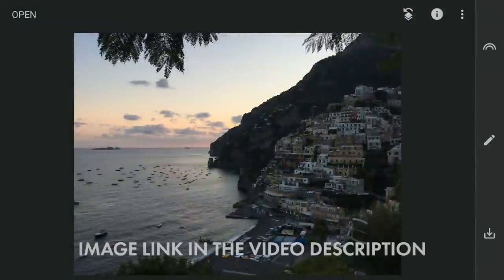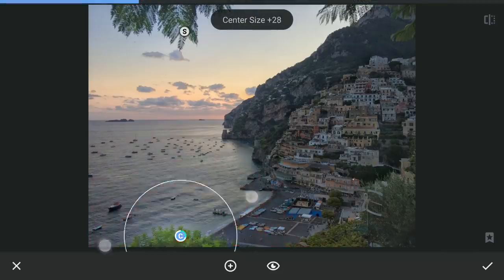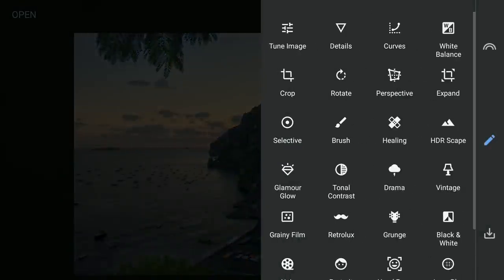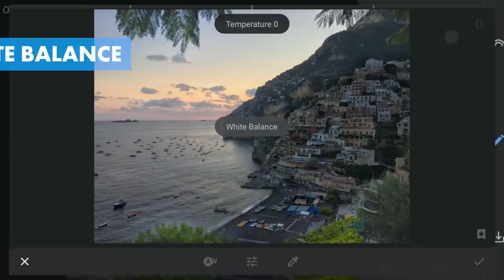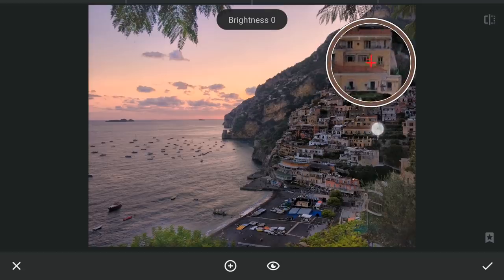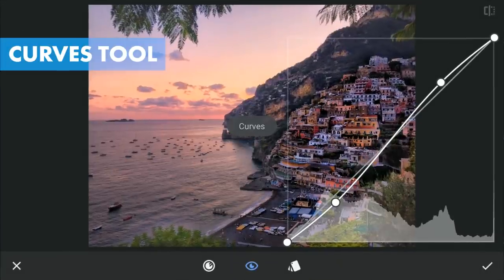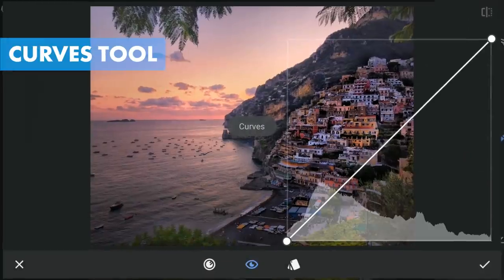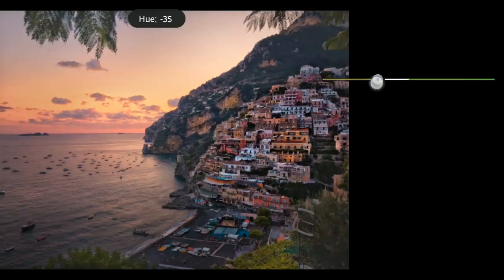POP the IMAGE with COLOR CONTRAST in SNAPSEED | SNAPSEED TUTORIAL | Android | iPhone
In this Snapseed tutorial, I use various tools including Curves, Brush tool and White Balance to pop the image and Selective filters to give some color contrast. And a bonus at the end for some edits using Lightroom.

Picture credits: Stefania Spangenberg

Music used in the video:
Stranger Danger for Intro music
Mist for the tutorial music
Both available on YouTube's music library